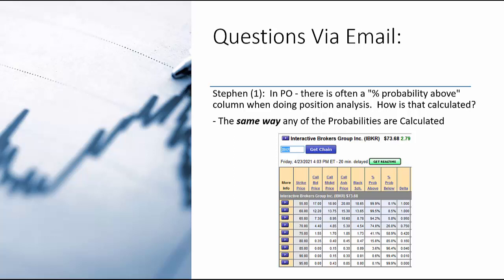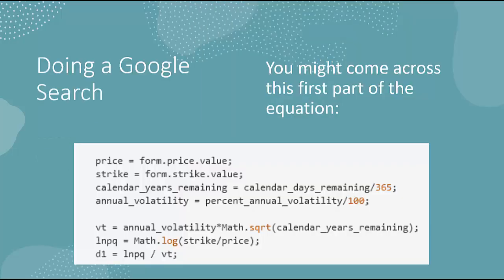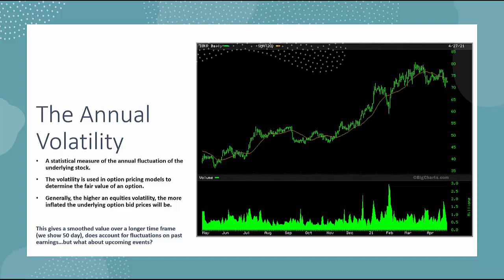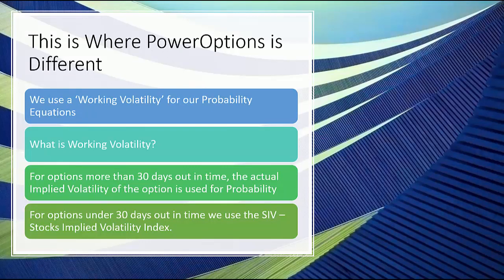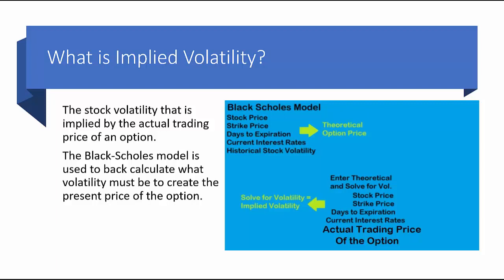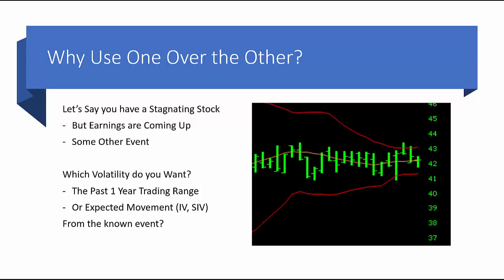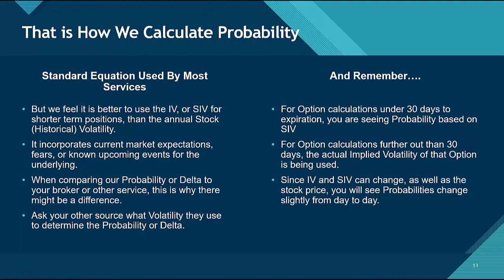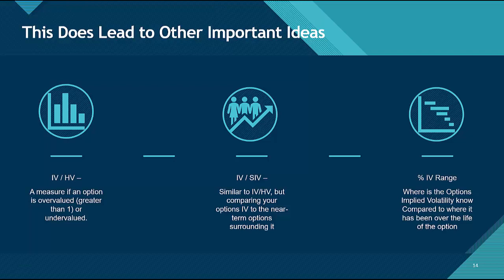A Look at the Probability Calculation on PowerOptions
Stephen had asked us during our Friday Open Discussion 'How is the % Probability Above Calculated?'

In this video we take a look at the Probability on PowerOptions, what criteria are used and why this might differ from the Probability at your broker or other services.